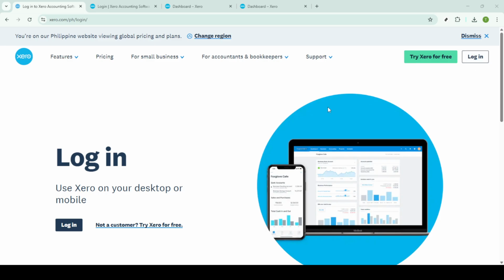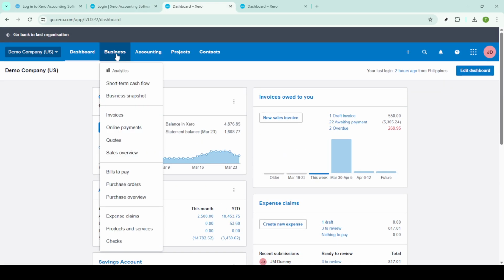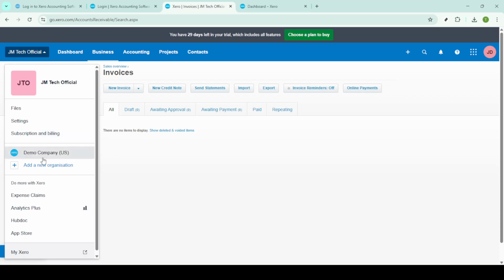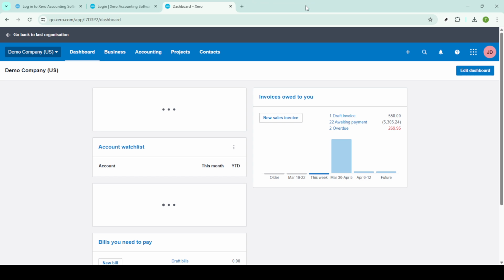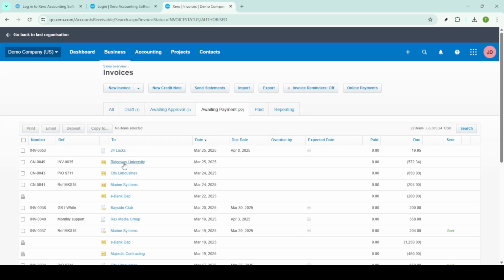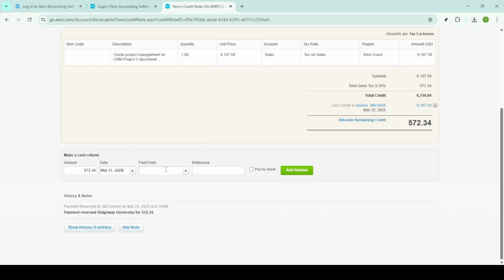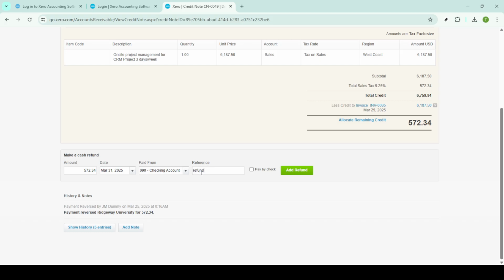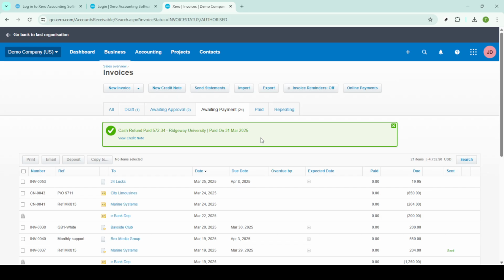How to Process Refunds in Xero [2025 Full Guide]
In today's video we will show you how to refund customer payment in quickbooks,how to record a refund in quickbooks online,how to use xero,how to refund customer overpayment in quickbooks online,how to refund customer for overpayment in quickbooks online,how to reduce refunds in ecommerce,how to refund customer in qbo,how to refund customer in quickbooks,how to refund a customer in quickbooks online,xero how to,how to mark invoice as paid in xero,how to reconcile stripe sales and fees in xero